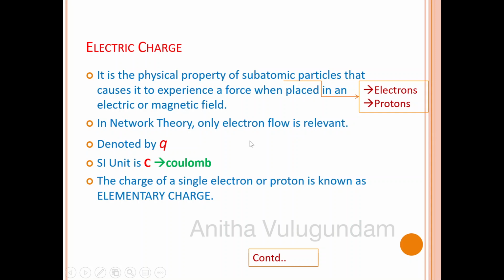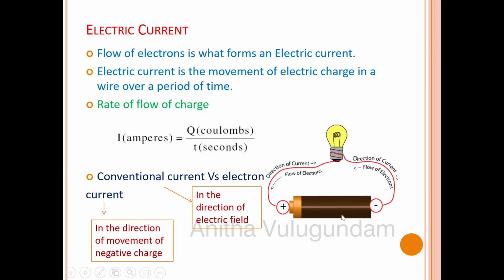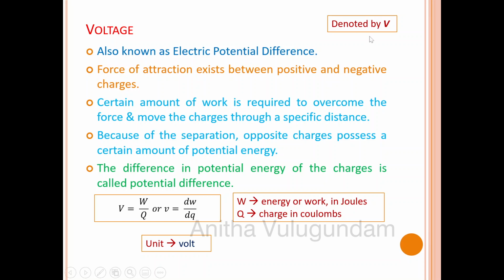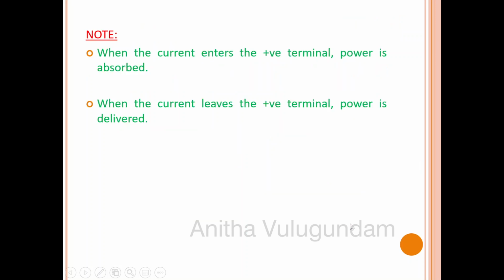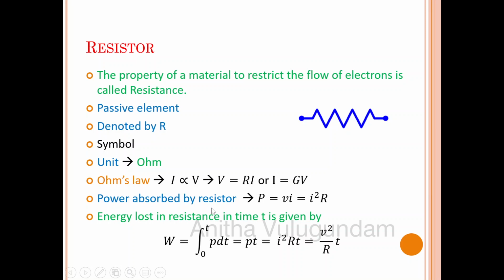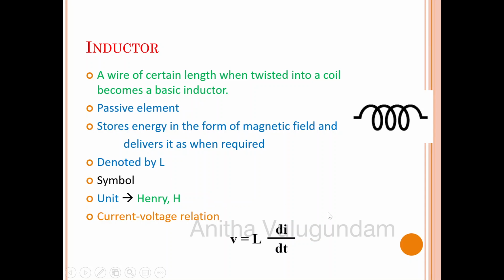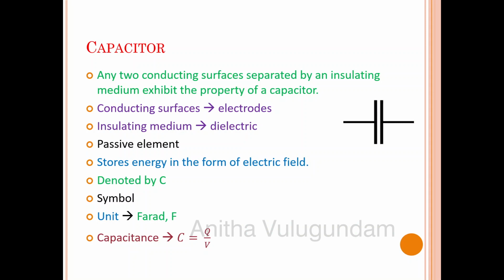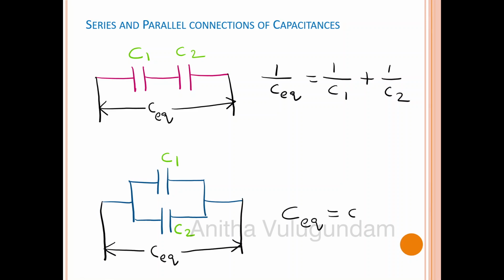DC Network Basics Part-1 | Lecture-01 | by Anitha Vulugundam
DC Network Basics. Definitions of charge, current, voltage, power & energy, resistance, inductance and capacitor are explained.